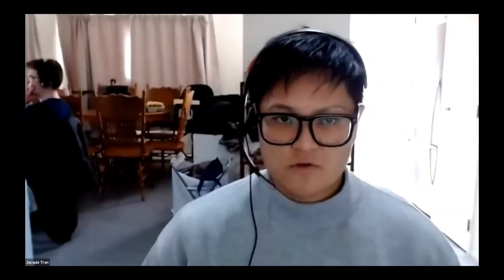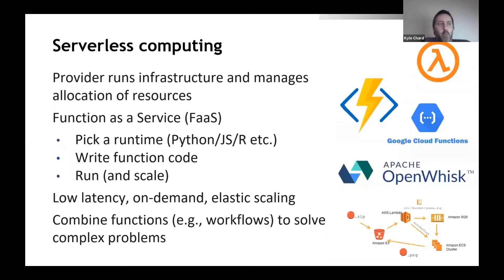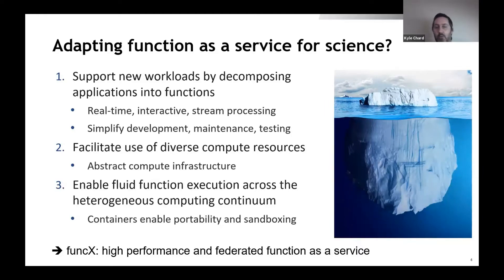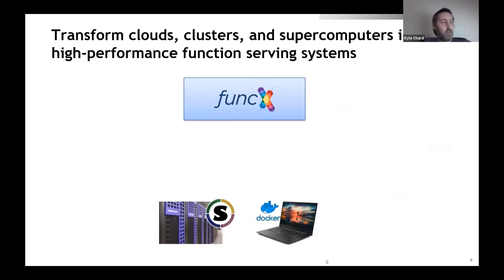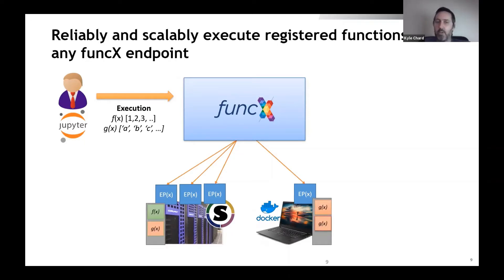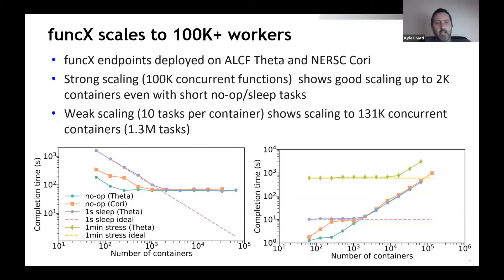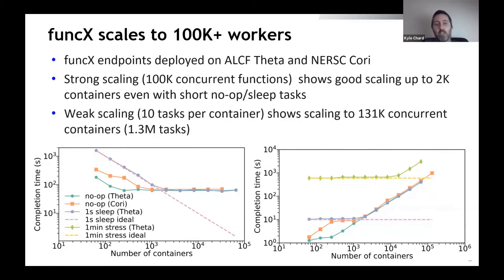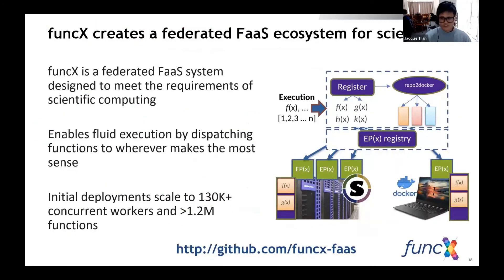NZRSE 2020 presentation session 5 part 1: Research tools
For a complete description of the presentation topics, download the conference book of abstracts

Presentation 1 (00:52): Dr Kyle Chard, University of Chicago - funcX: A Federated Function Serving Fabric for Science